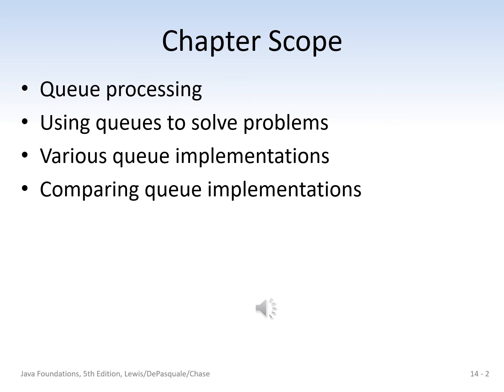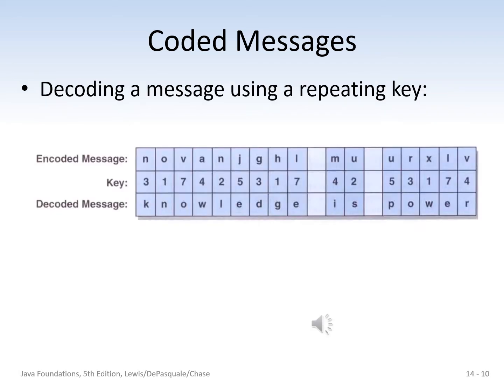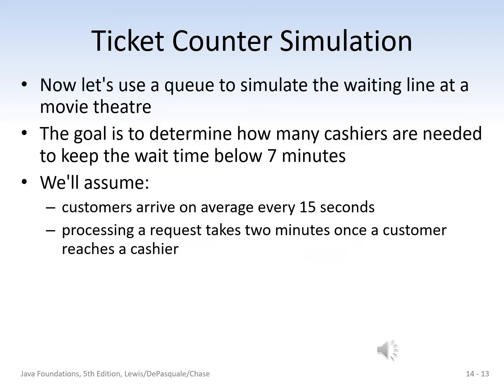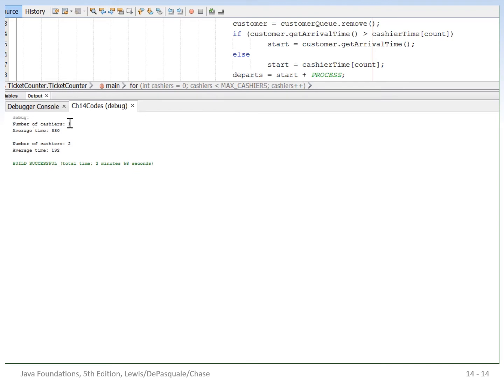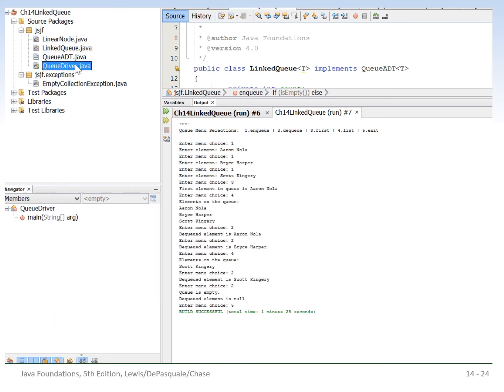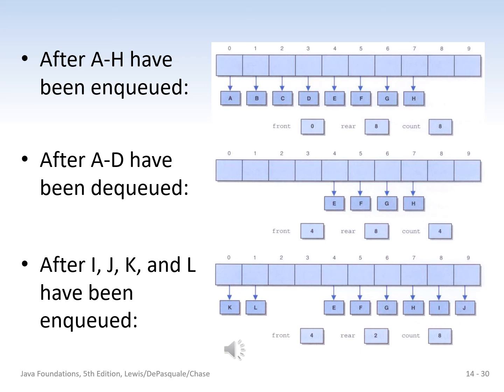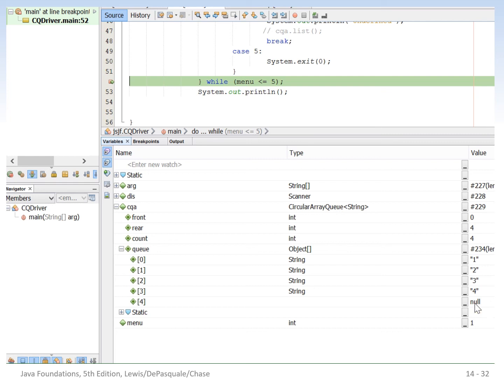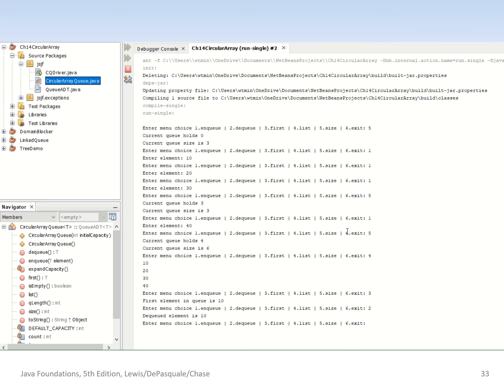Chapter 14 Video Lecture Rev A